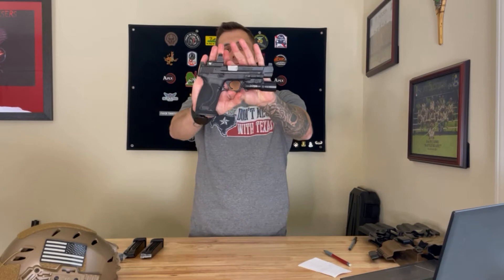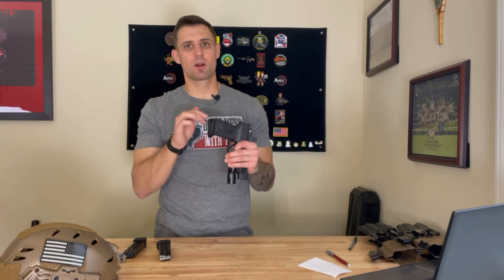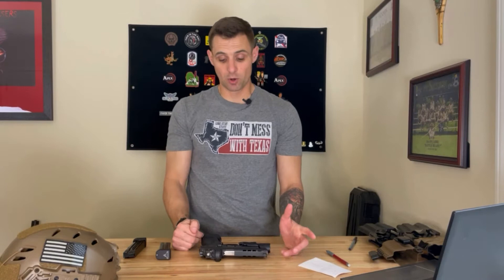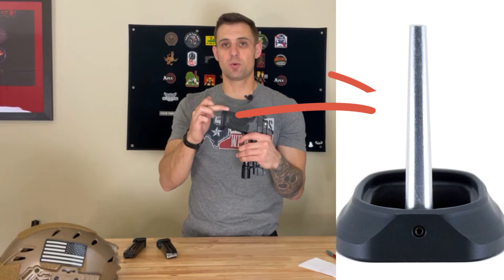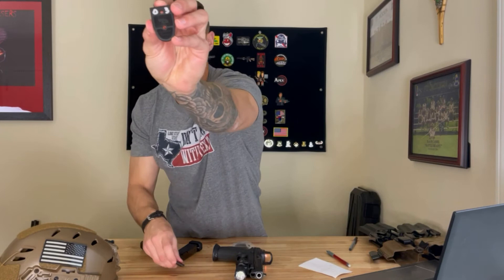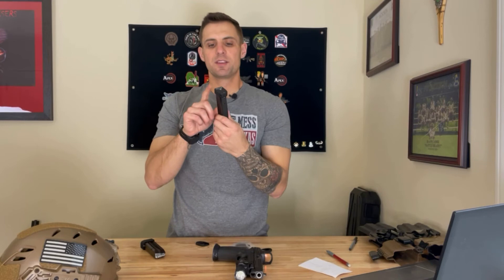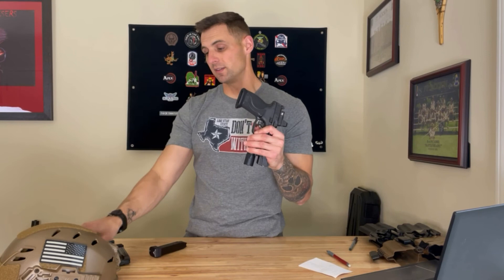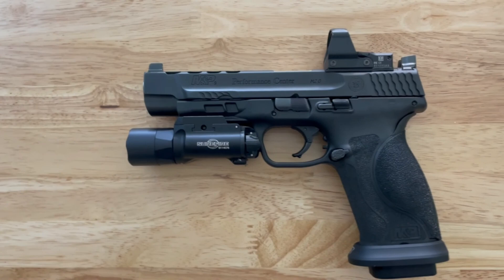[Pistol Upgrades] Magwell and Magazine Extensions M&P 2.0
Taran Tactical Magwell and mag Extensions.

Flat black